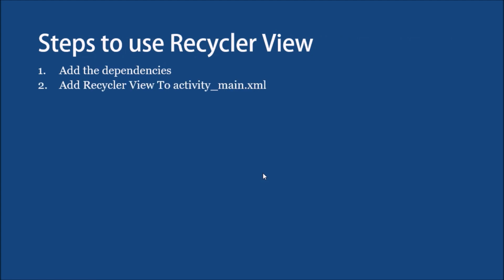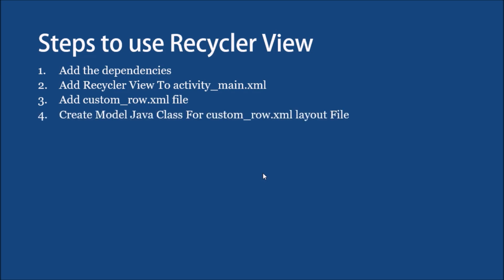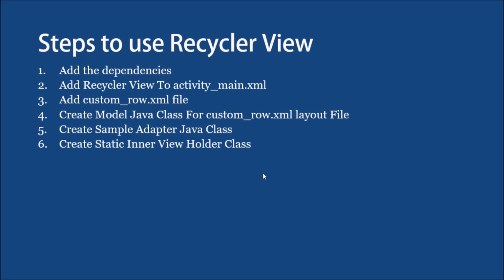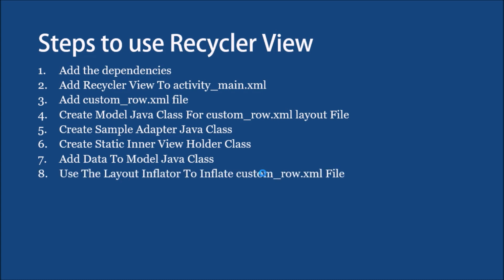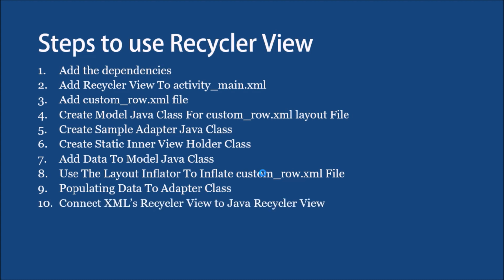RecyclerView in Android Studio | Step by Step | Part 1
Hello Guys in this tutorials series I am going to explain how to implement the RecyclerView in Android in step by step videos.